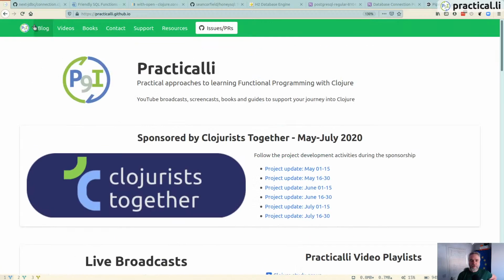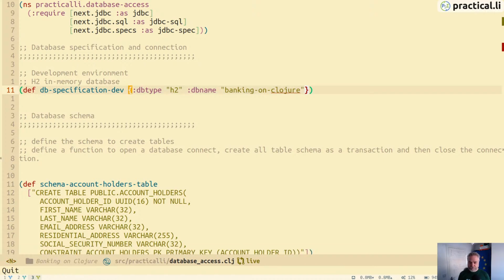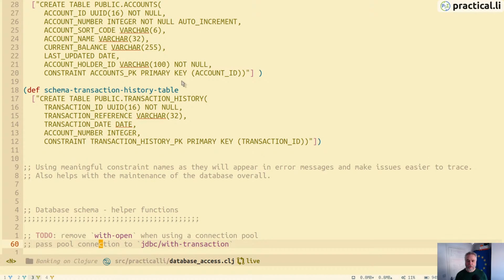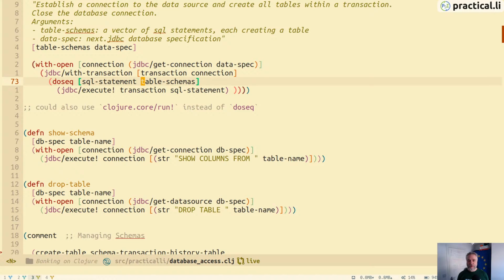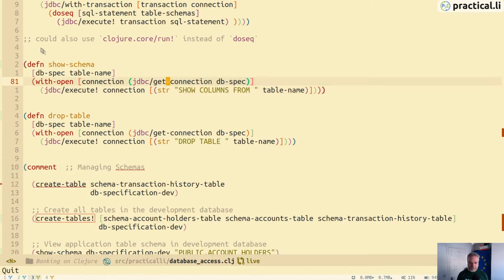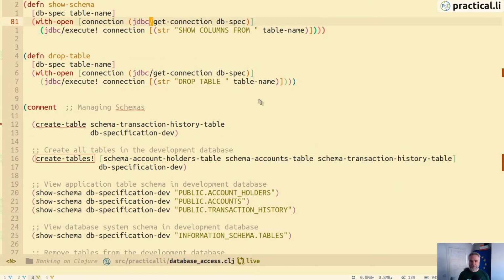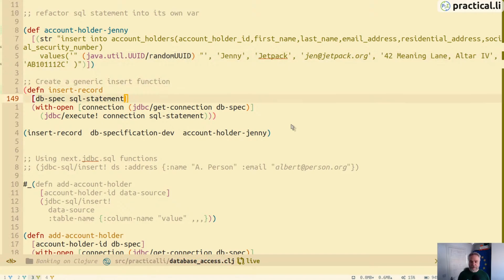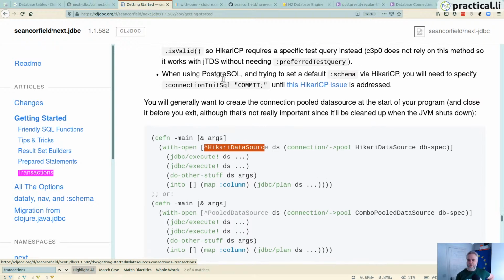082 - Banking On Clojure - Part3 - next.jdbc for SQL in Clojure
Continuing the series covering the development of an online Bank web application using Clojure.
This time we are improving the SQL code and covering more functions from next.jdbc library.